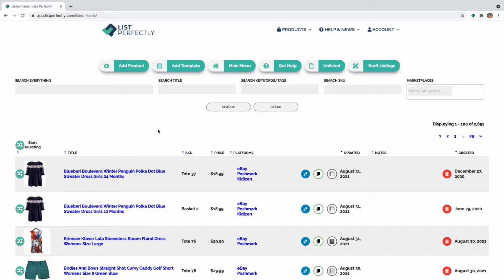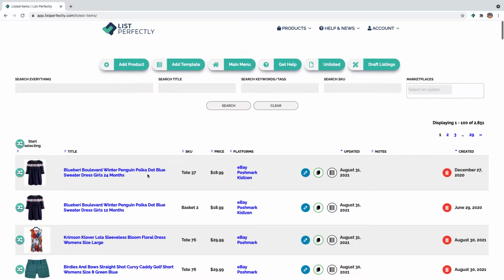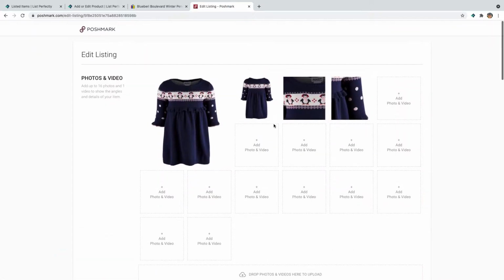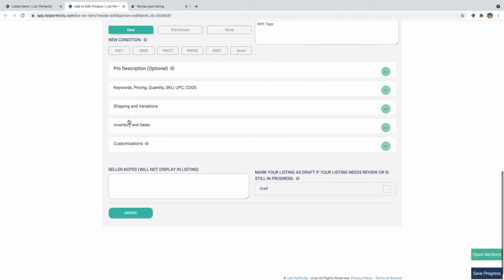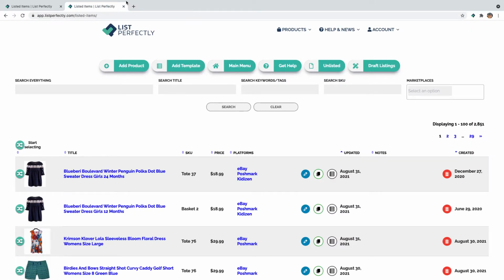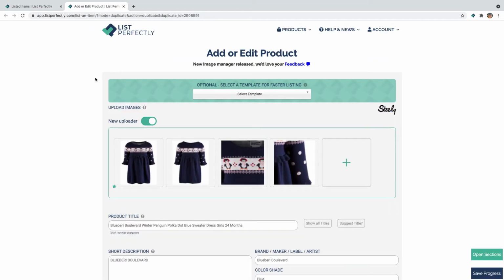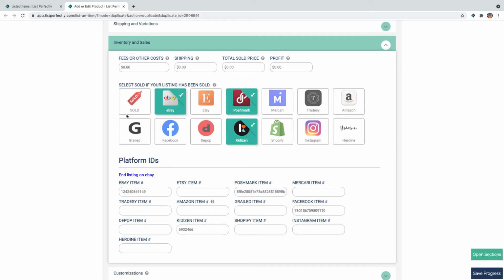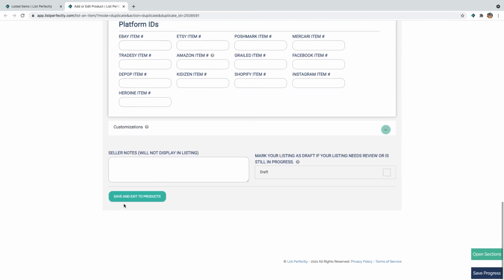How I manage my multi quantity listings in List Perfectly 2021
Here is an updated version on how I manage my multi quantity listings from my List Perfectly catalog.

Are you using LP to help you list your items faster and more efficiently?

Be sure to tune into the Seller Community Podcast every Wednesday for seller news, tips, interviews and more!